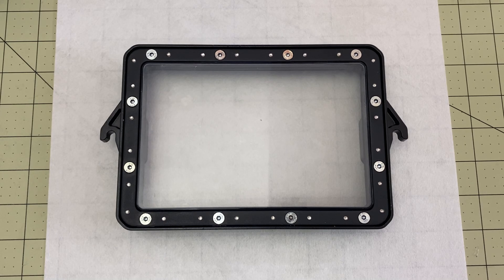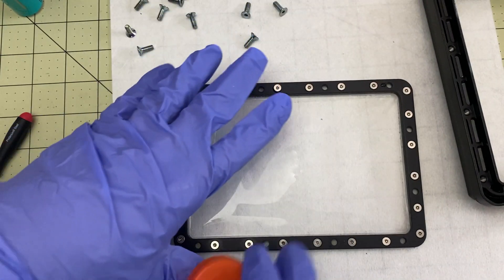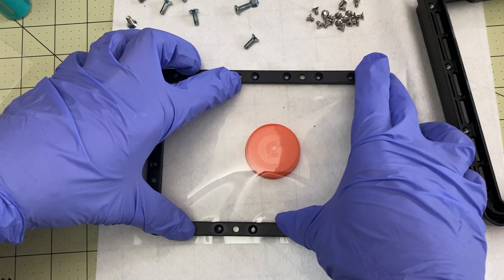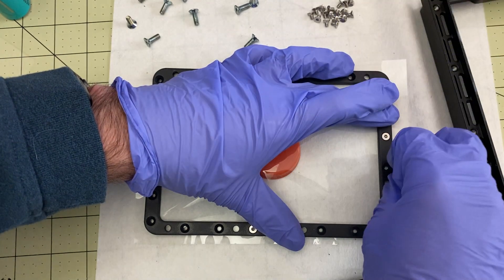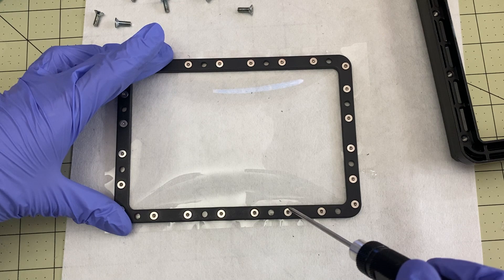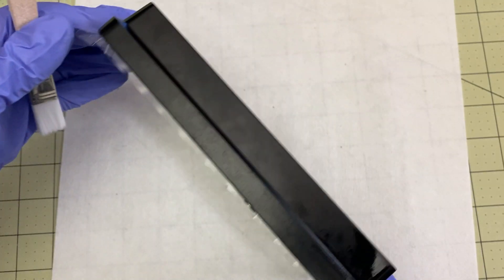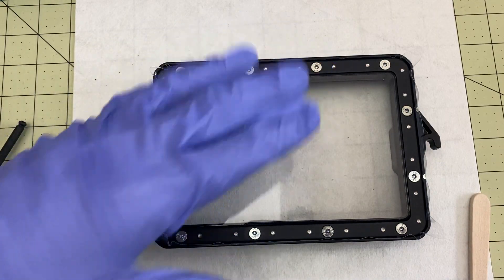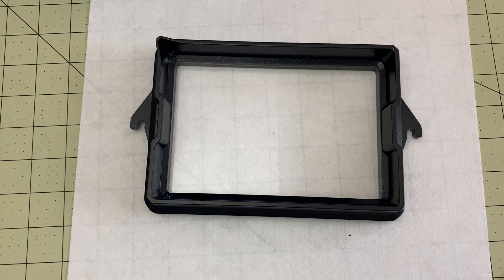How to Change the FEP in the Voxelab Proxima 3D Printer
Voxelab Proxima
EPAX NFEP
Standard FEP (You want 0.15mm)
Metric Hex Drivers
X-Acto Knifes
Microfiber Clothes
PTFE Lube
Isopropyl Alcohol 99%
If you need to print a spacer for replacing the FEP

In the process of testing the Voxelab Proxima I was dumb and messed up the FEP.  So in this video I go through the process of replacing the FEP on a Voxelab Proxima vat.  I didn’t know what to expect but figured I might as well record it for anyone that it may help.  It’s actually the easiest FEP replacement I’ve ever done.

If this video helped you out consider buying me a coffee I can buy more to help more people.